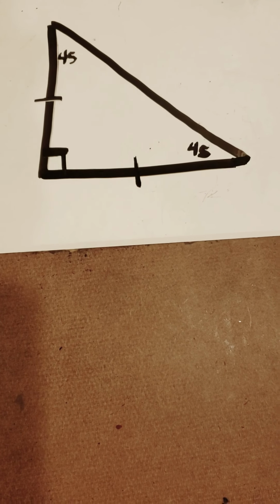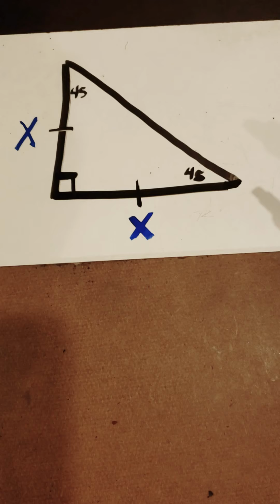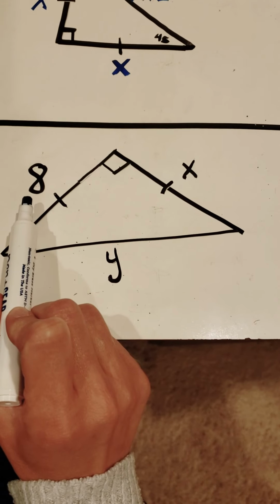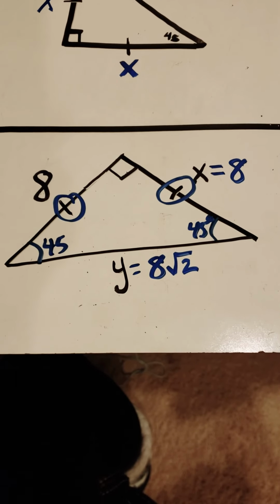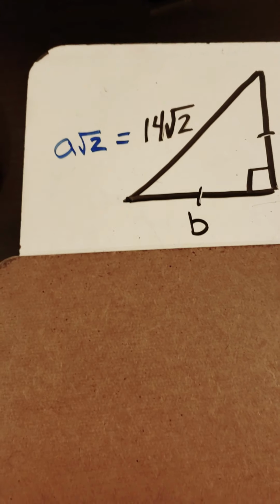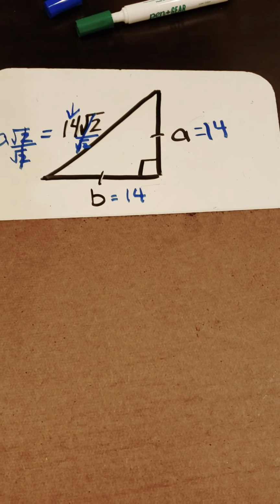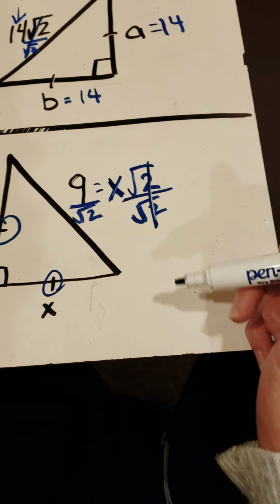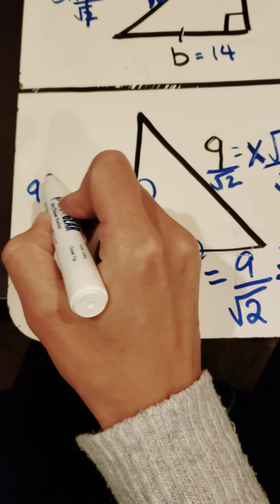Special Right Triangle, 45-45-90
Here are a couple examples for the special right triangle, the 45 45 90.